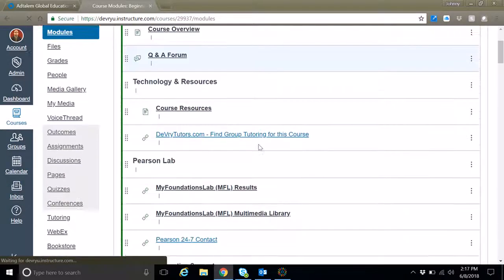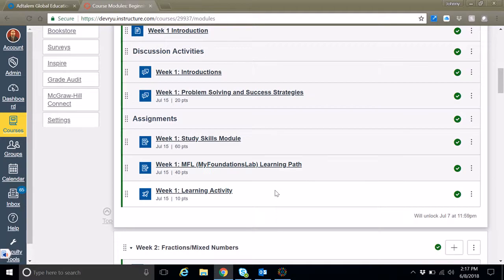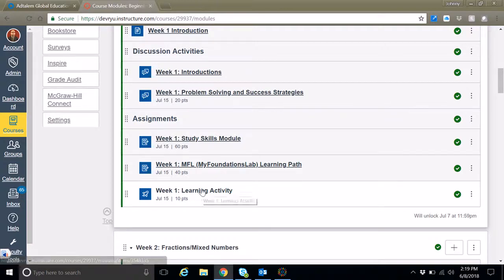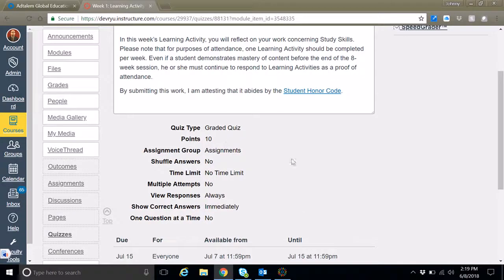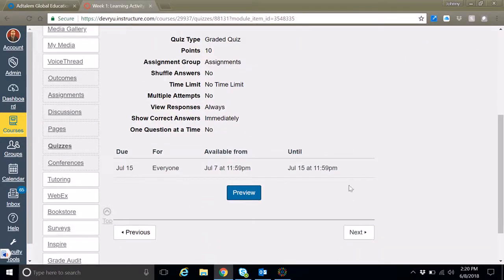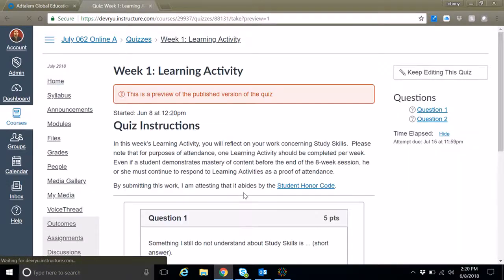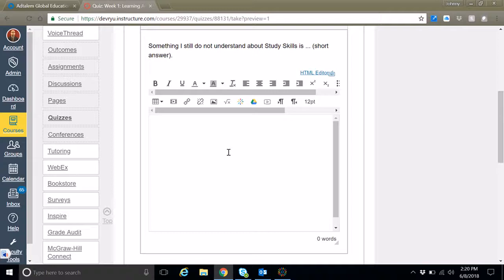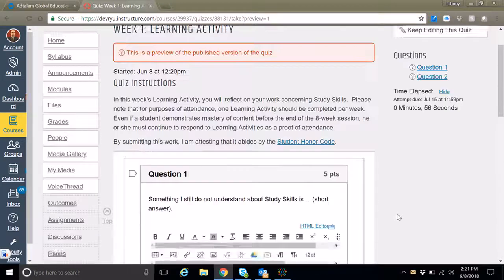How to Access and Complete the Weekly Learning Activities